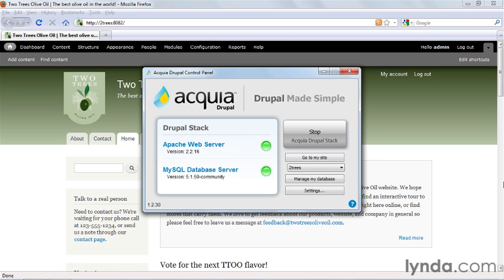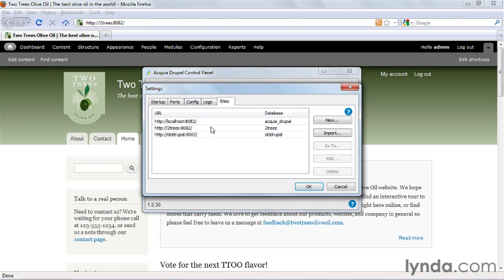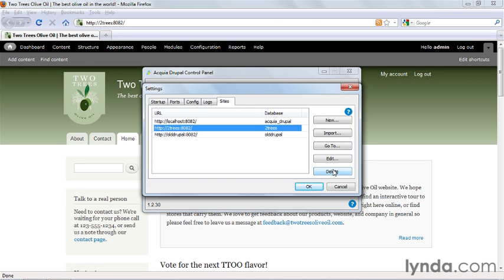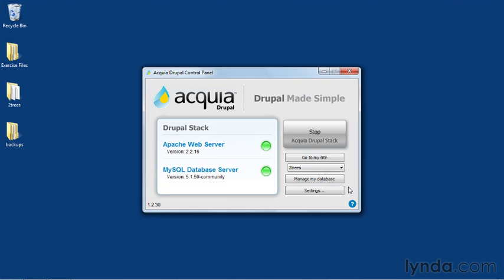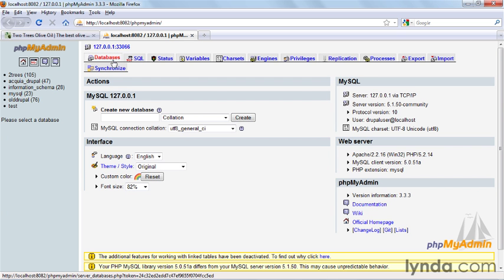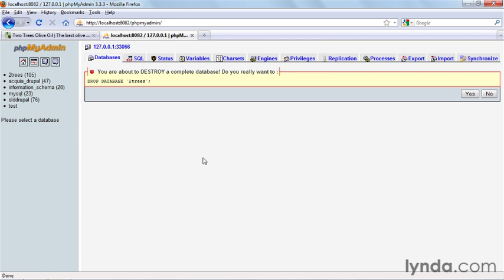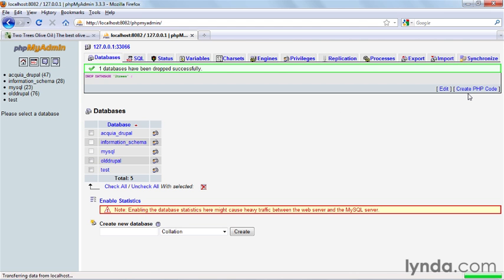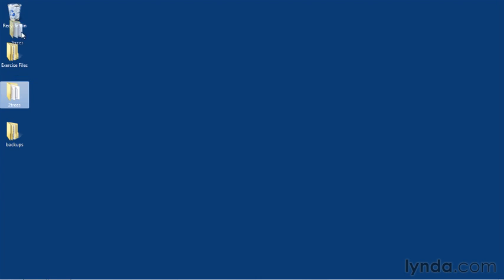Drupal 7 Essential Training